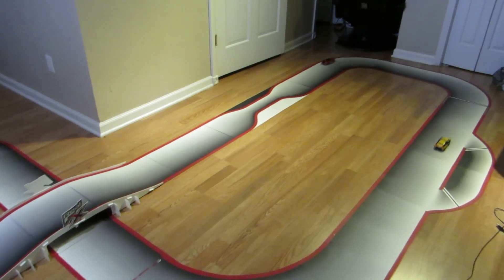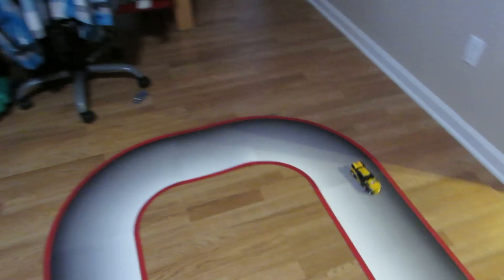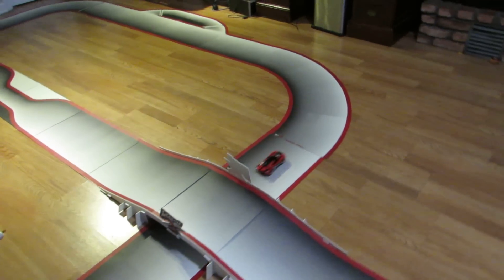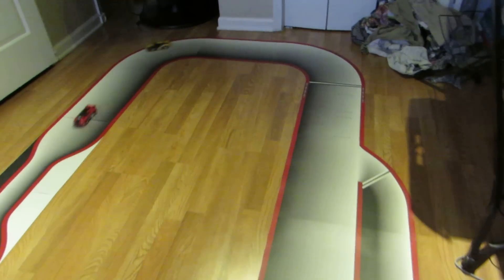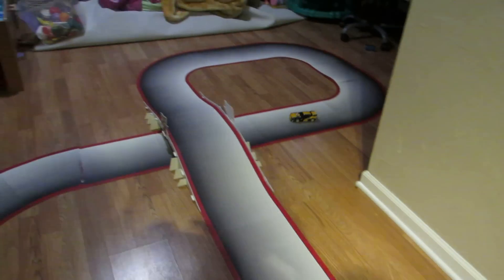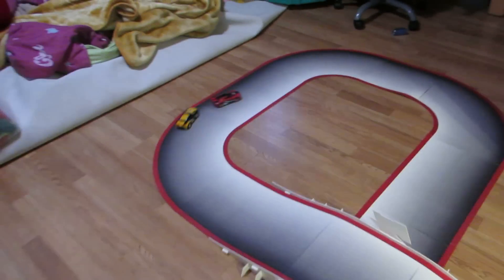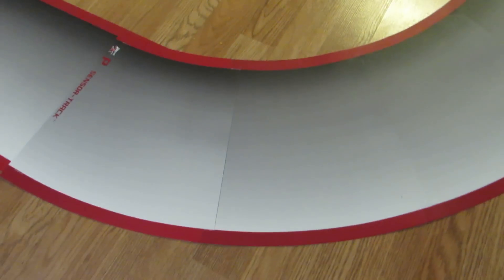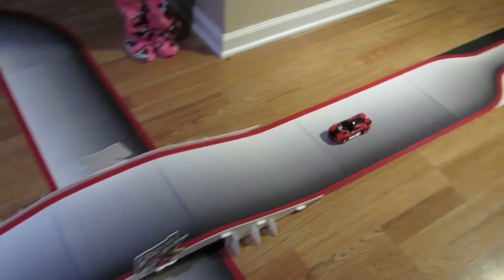Real FX Racing, Track Setup, Racing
Setting up Real Fx Track and racing cars around it.